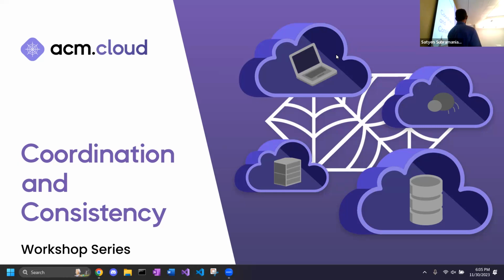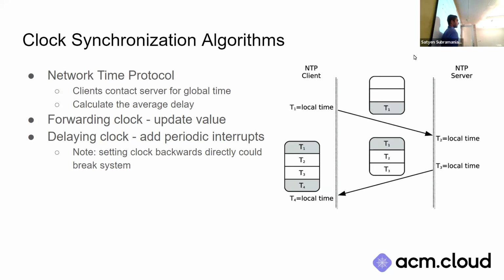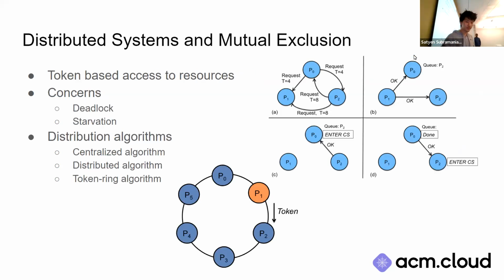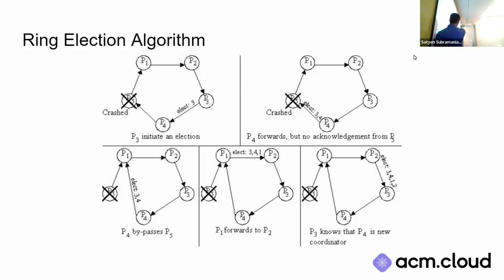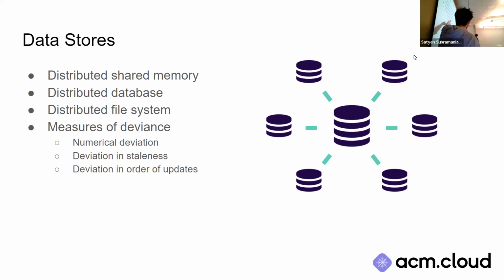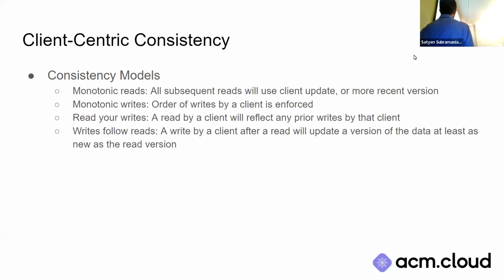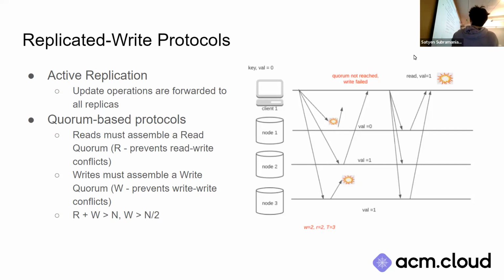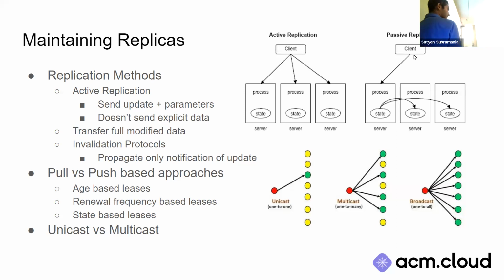ACM Cloud | Coordination and Consistency